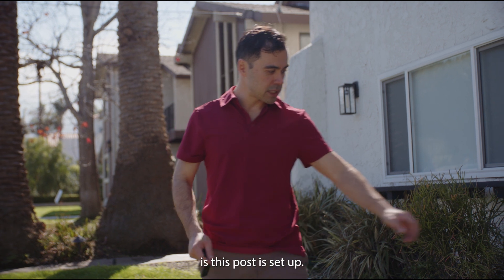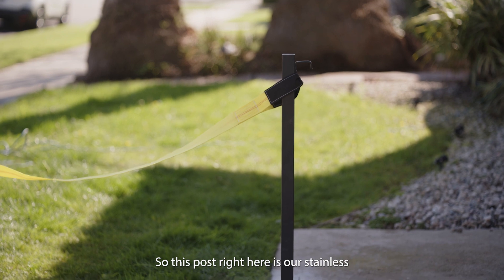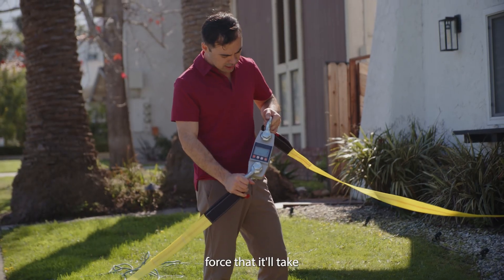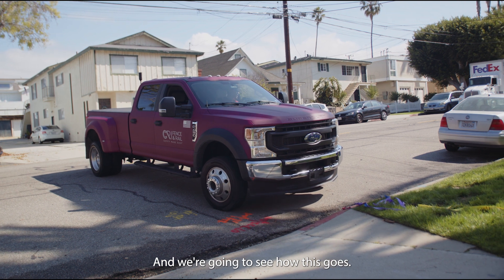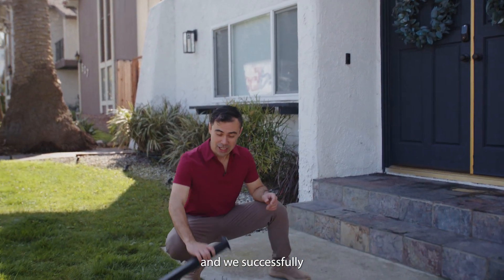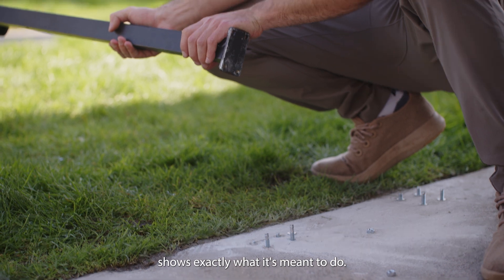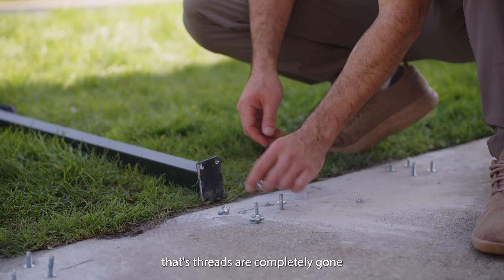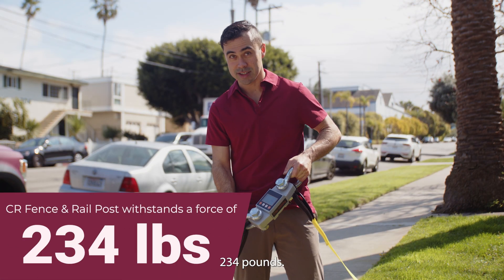Force Test: CR Fence & Rail Post vs Truck